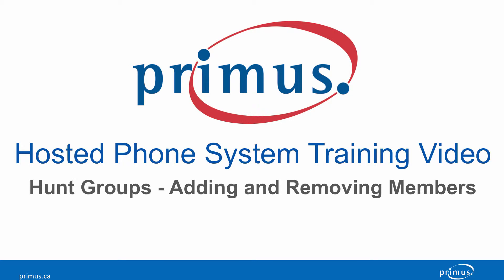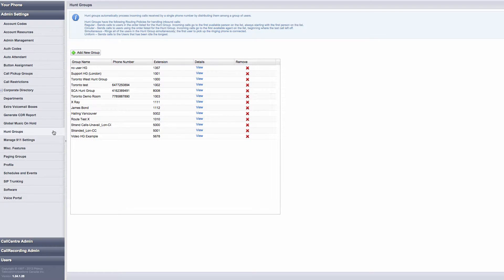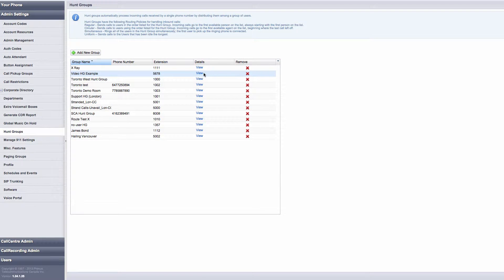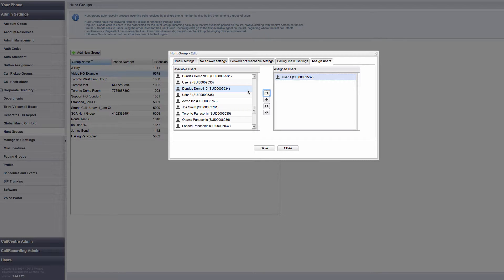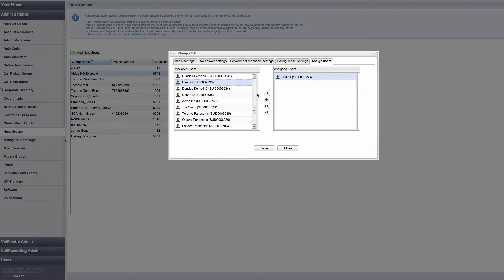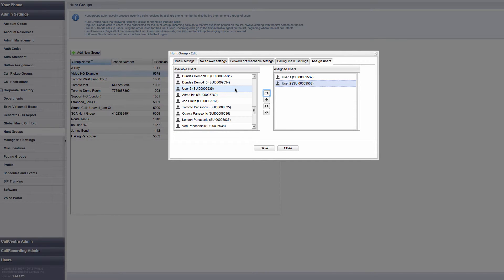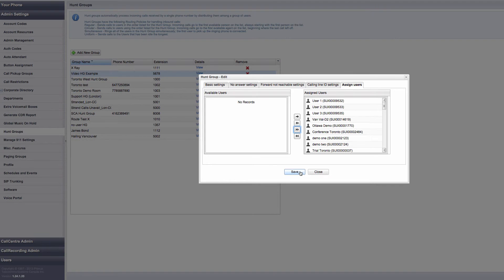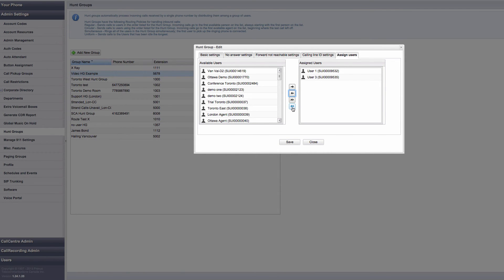Primus Hosted Phone System - Assigning Members to Hunt Group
In this video we are going to showcase how to add or remove users from a hunt group within in the administration portal. Video provided by Primus Business.